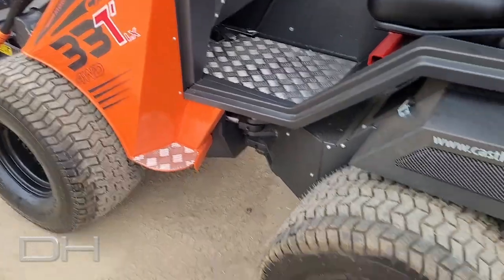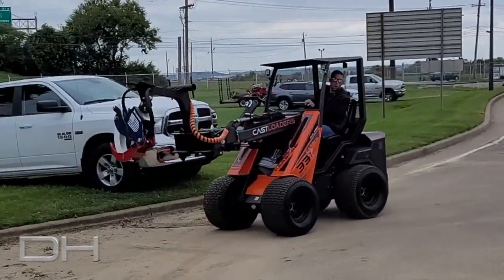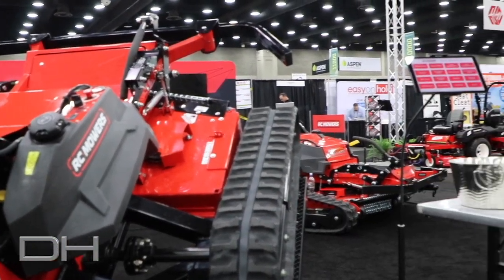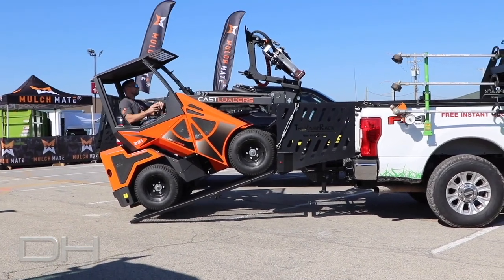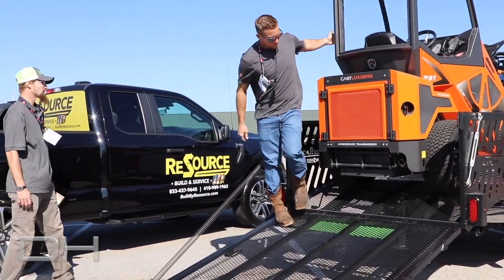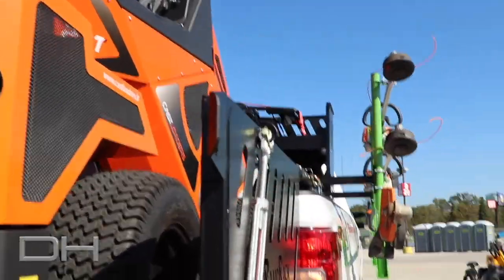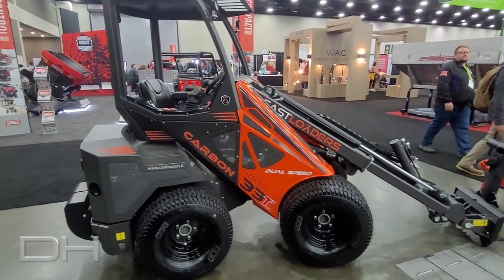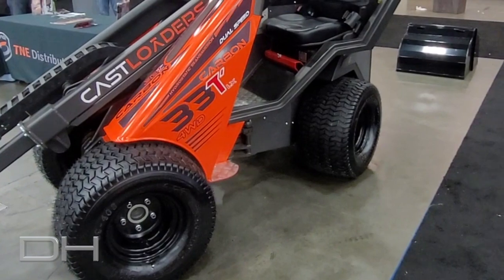GIE+EXPO 2021 CastLoaders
Braddocks Tree Service heads up to GIE in Louisville KT.  We are working the Cast Loaders booth as always and picking up a new 33 Carbon!
Lets GO Brandon!